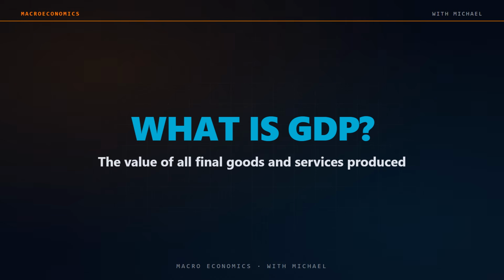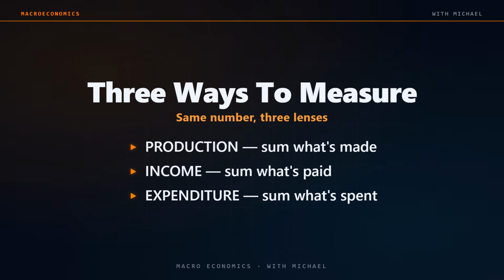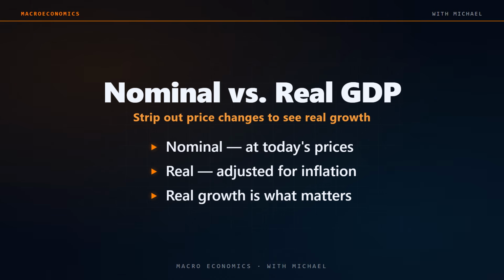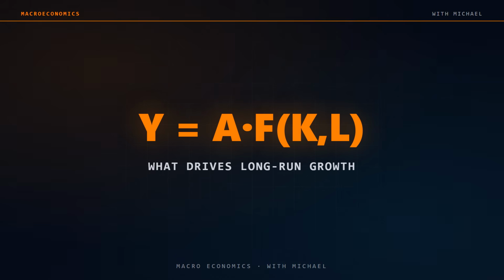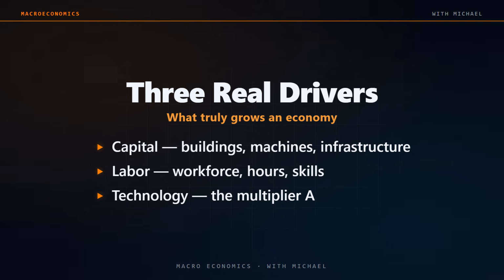GDP, Growth, and the Real Drivers of Prosperity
What is GDP, how do we measure it, and what actually drives long-run growth in real prosperity?

▪ Covered:
▪ • GDP defined — the value of all final goods and services
▪ • Three equivalent measurement methods (production, income, expenditure)
▪ • The expenditure identity: Y = C + I + G + NX
▪ • Nominal vs. real GDP — and why per-capita is the number that matters
▪ • Real drivers of long-run growth: capital (K), labor (L), and technology (A)
▪ • Why technology is the only unbounded driver of prosperity

🔎 growth, real, drivers, prosperity, macroeconomics, economics lecture, university economics, exam preparation, economic policy